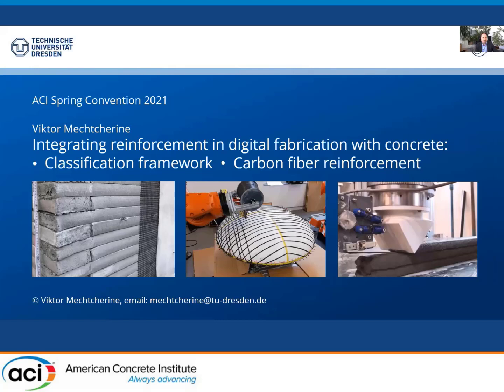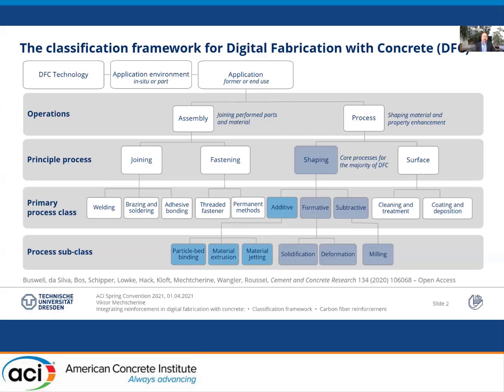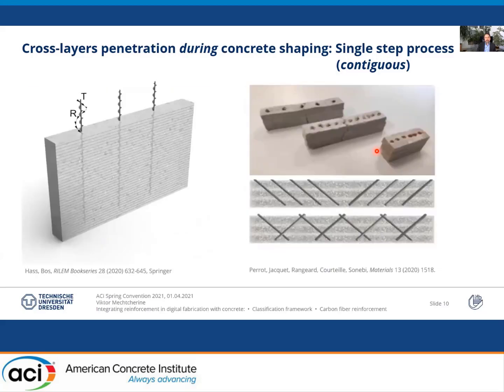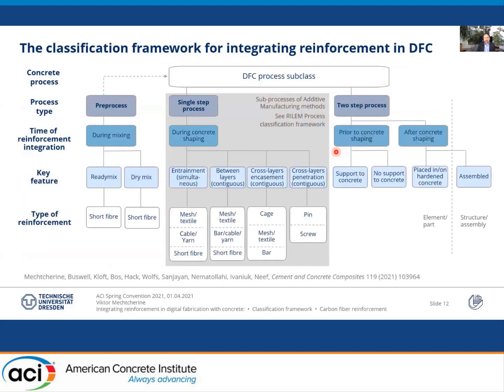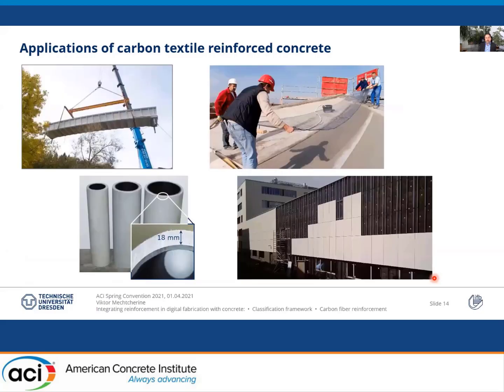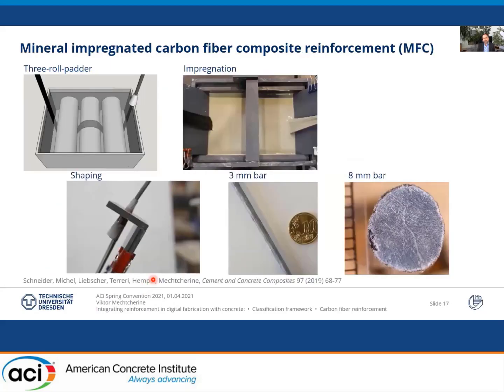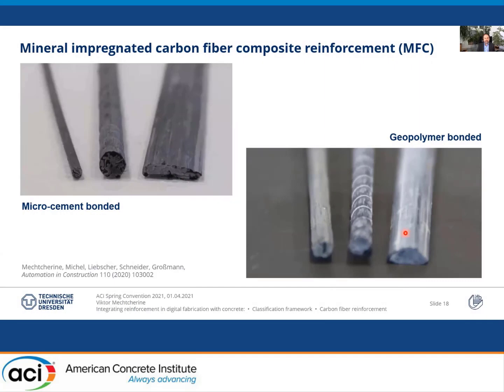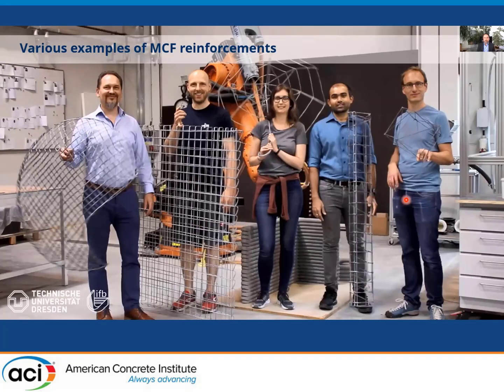Integrating Reinforcement in Digital Fabrication with Concrete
Presented by Viktor Mechtcherine, TU Dresden

3D-printing with cement-based materials requires appropriate solutions for the integration of reinforcement during the manufacturing process. The article at hand presents a new technology developed for this purpose which is based on using mineral-impregnated carbon-fiber (MCF) composites. This new type of non-corrosive reinforcement yields excellent mechanical performance, high sustainability, and durability. Crucial is however, that it offers extremely high technological flexibility, since MCF can be easily shaped in the fresh state and processed fully automated. The article describes a new nozzle developed for the integration of MCF reinforcement directly into concrete filaments in the context of the 3D-printing based on layered extrusion. Three carbon yarns were introduced simultaneously in each concrete layer. The existing testing procedures were adapted for assessing tensile and flexural behaviors of printed carbon concrete as well as of bond between reinforcement and concrete. The experiments showed mechanical performance comparable with that of textile reinforced concrete made with carbon fiber. The research work proved the feasibility and very high potential of the new technology with respect to digitation and automation of concrete construction.